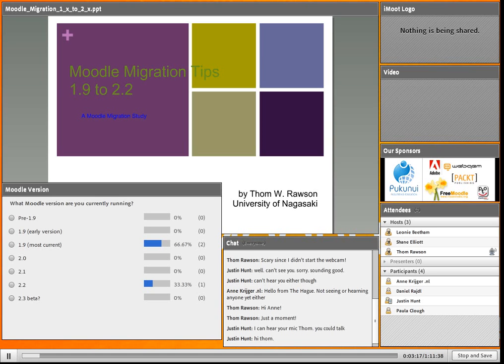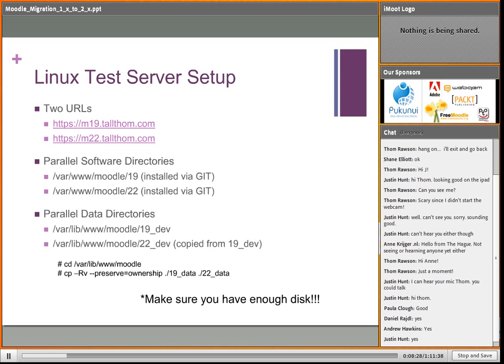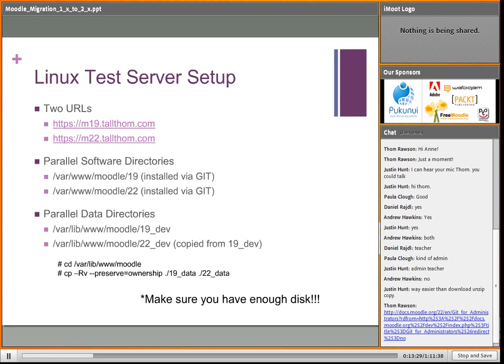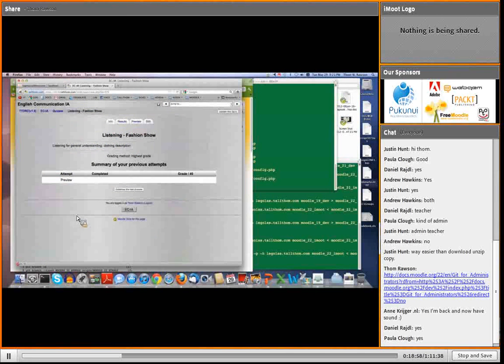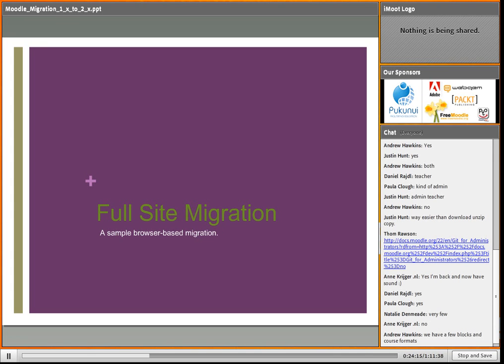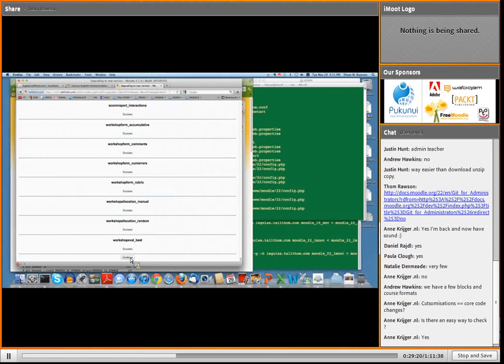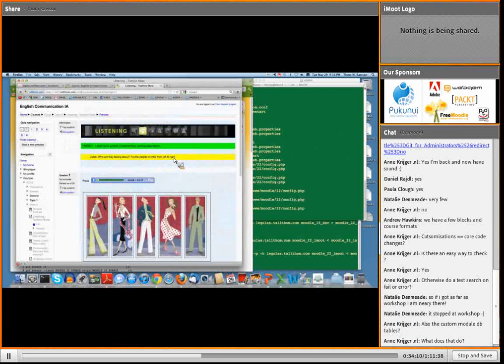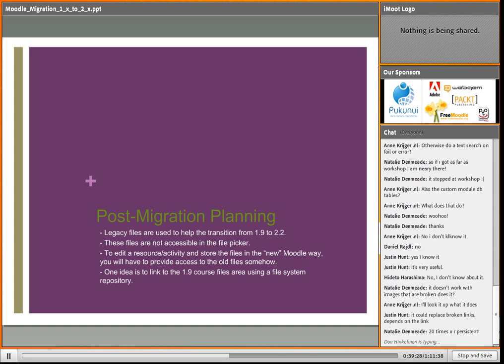Thom Rawson - 1.9 to 2x Migration Tips for Admins - iMoot 2012